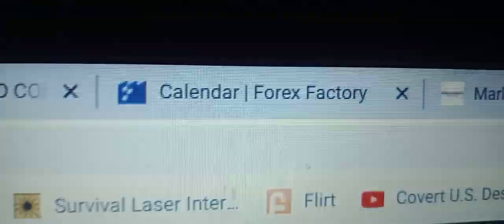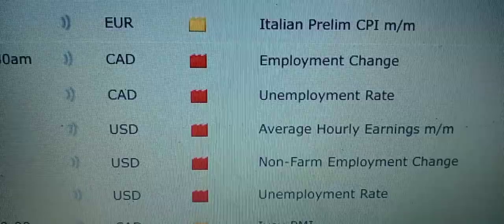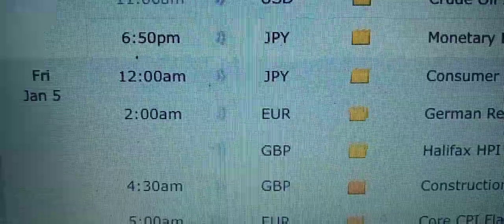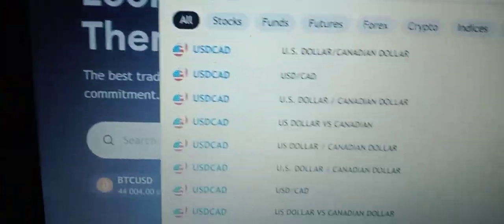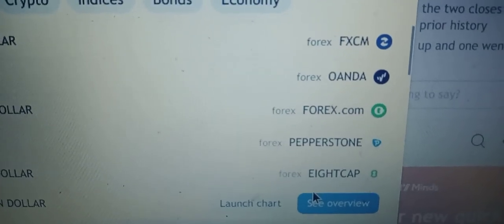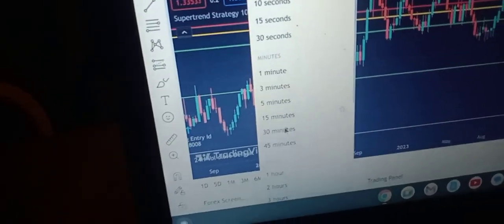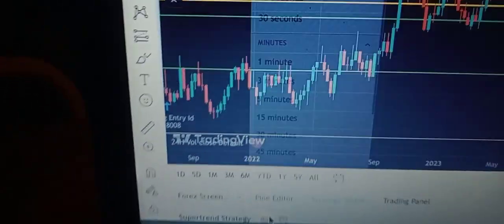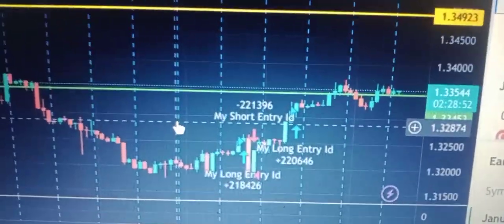WHAT CAUSES EXCHANGE RATES TO CHANGE SUCH AS IRAQI DINAR OR USD OR CAD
In this video I show you how to find the news released that move the biggest global market on earth.. the forex market...also I teach simple charting and this can all be used by IRAQI dinar holders to trade and make money consistently ..